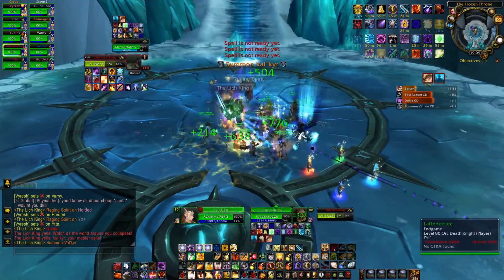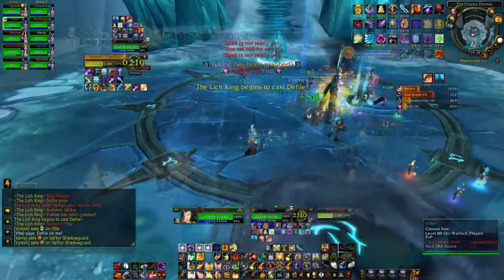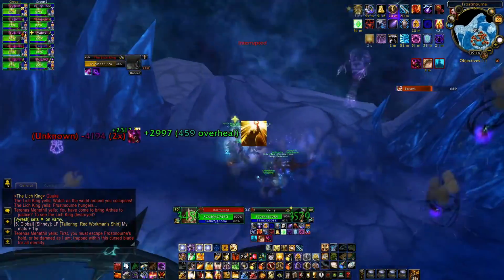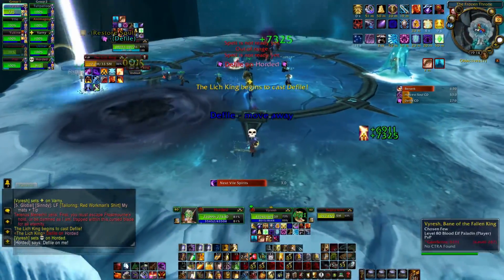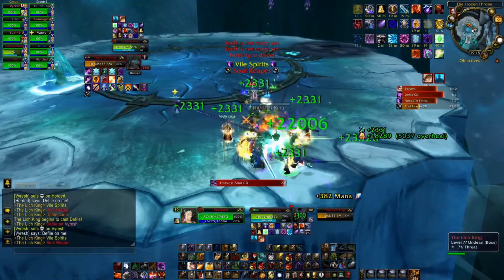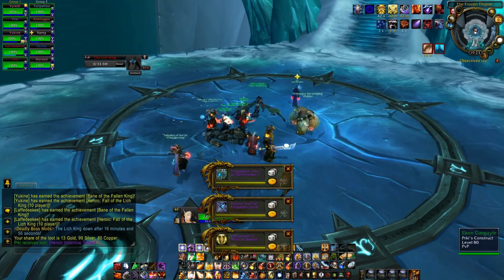ICC 10 Heroic - Lich King - What's Different From Normal?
I only go over the differences between normal/heroic Lich King 10Man. If you need help with the normal version of this boss, the link is below.